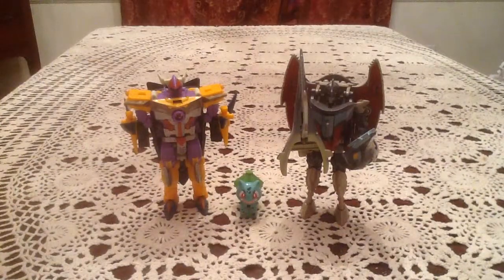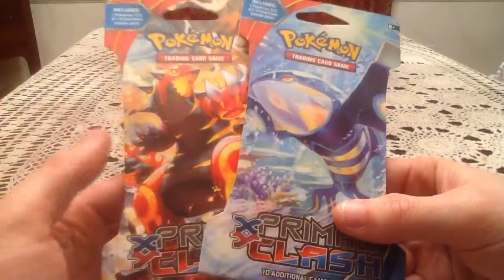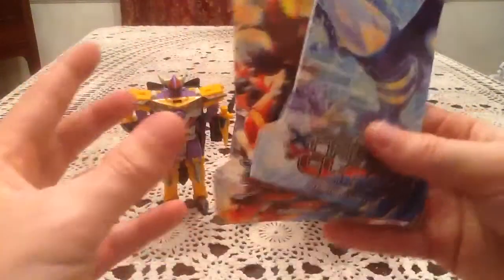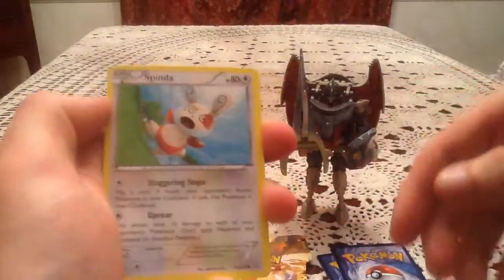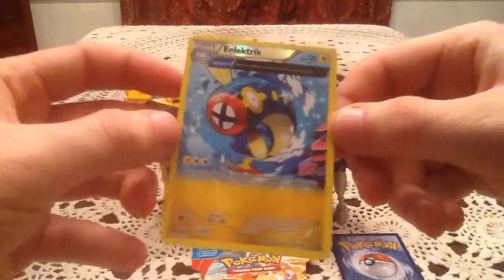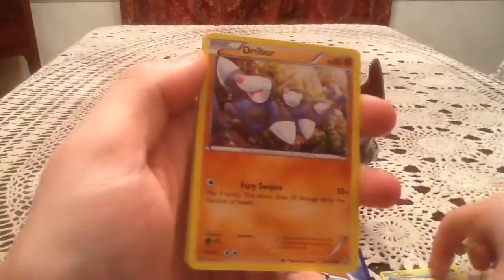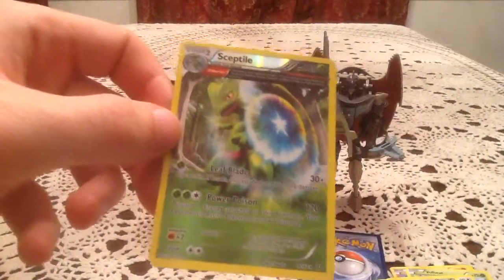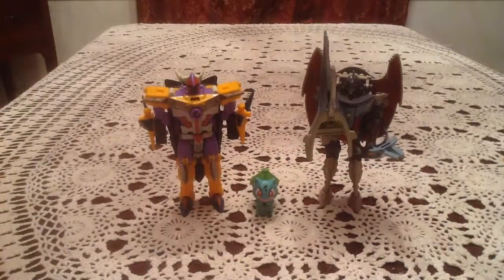Opening 2 Primal Clash Blister Packs (#6)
Roaring Skies is just a week away, but today I've got a couple more Primal Clash blister packs that I found at a local CVS. wait where?